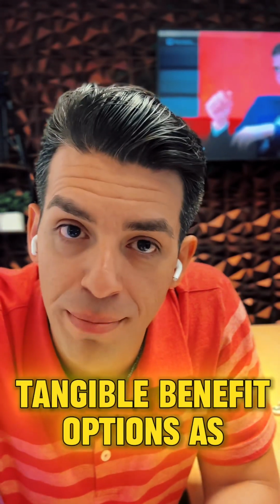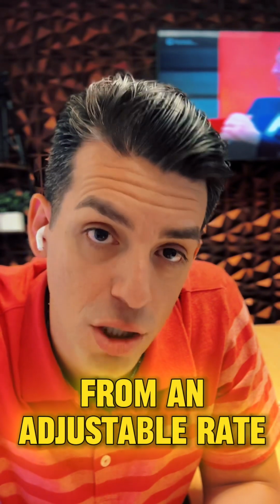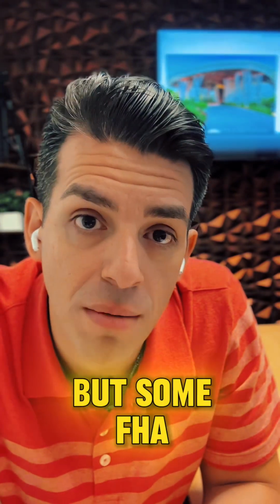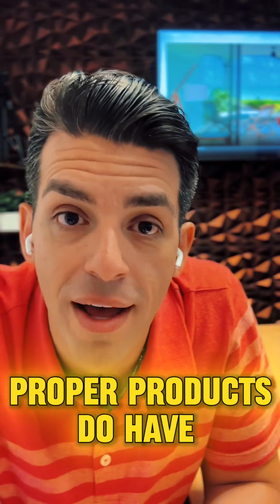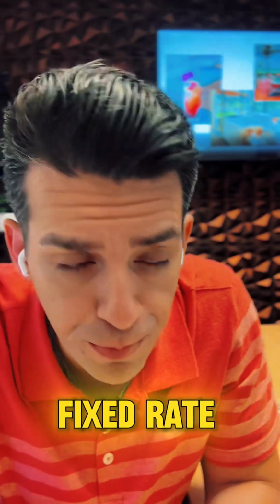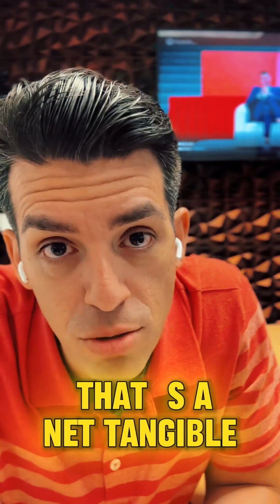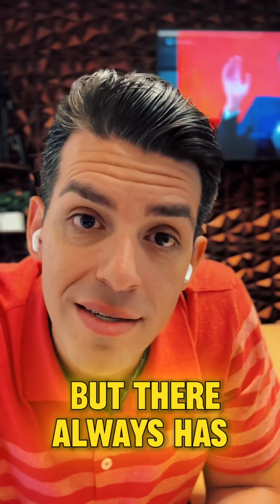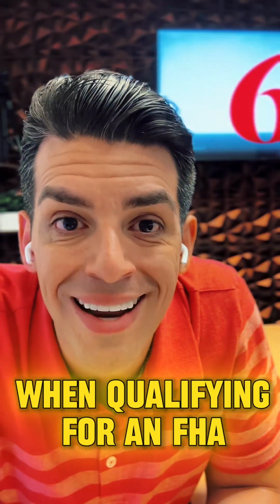FHA Streamline Explained For Beginners!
USEFUL LINKS/PRODUCTS THAT I PERSONALLY USE
✔️ - TubeBuddy - ***IF YOU'RE A CREATOR LOOKING FOR SOME HELP AND ASSISTANCE***

EQUIPMENT/SOFTWARE USED IN THIS VIDEO
🎥 - Sony ZV-1
🎤 - BEACN Mic
✂️ - Adobe Premiere Pro
🖼️ - Adobe Photoshop